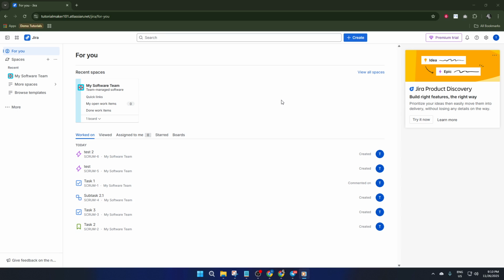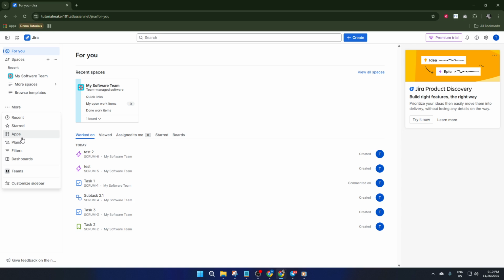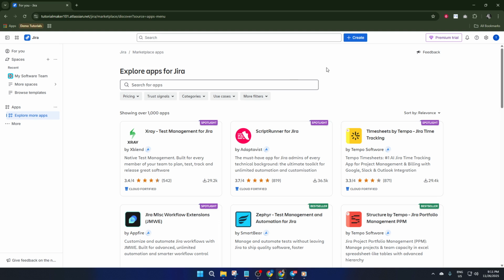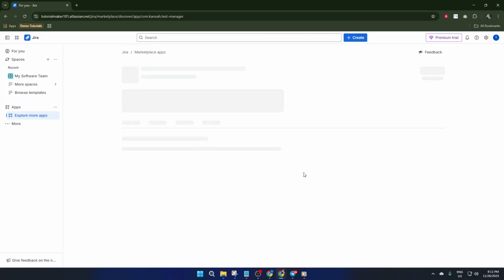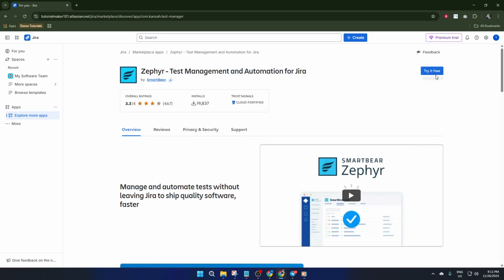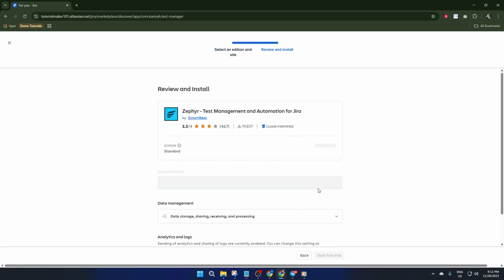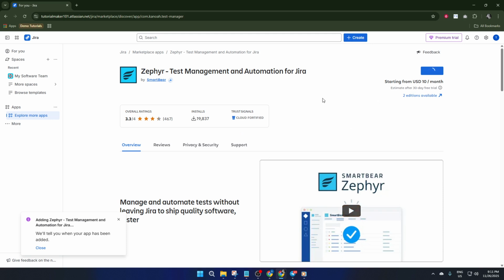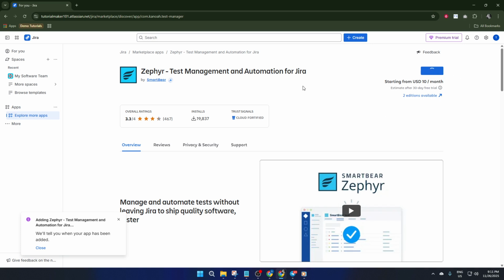How to install Zephyr in Jira (Easiest Way)(2026 Guide)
Unlock the power of test management in Jira with our step-by-step 2026 tutorial on installing Zephyr! Whether you're using Jira Cloud, Jira Server, or Jira Data Center, this guide walks you through every stage of the installation process, from locating Zephyr in Atlassian Marketplace to post-install configuration.

Timestamps:
00:00 - Introduction
01:10 - What is Zephyr & Key Benefits
03:00 - Requirements & Supported Jira Platforms
04:15 - Accessing the Atlassian Marketplace
06:20 - Installing Zephyr in Jira Cloud
08:40 - Installing Zephyr in Jira Server/Data Center
11:15 - Initial Configuration & Permissions
13:50 - Verifying Your Installation
15:00 - Tips, FAQs, and Troubleshooting

By the end of this tutorial, you’ll be ready to manage test cycles with ease on any supported Jira platform. Need more Jira add-on guides?

Supported Platforms: Jira Cloud, Jira Server, Jira Data Center